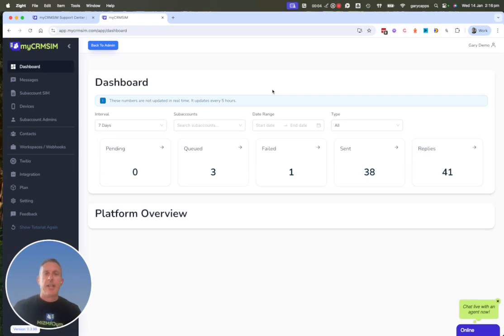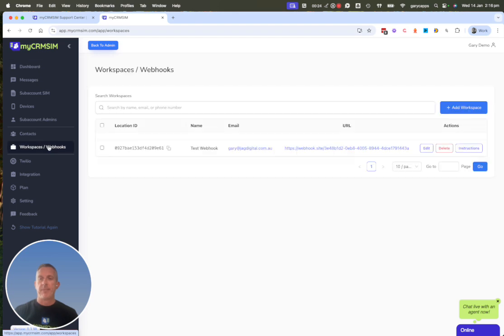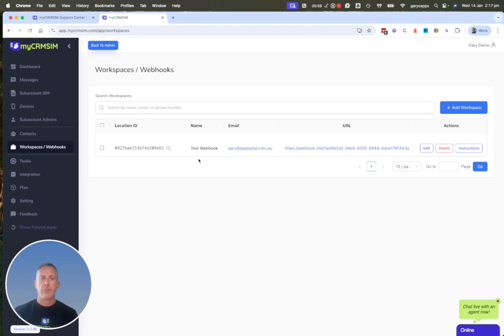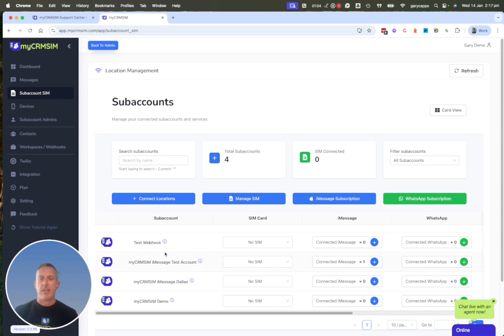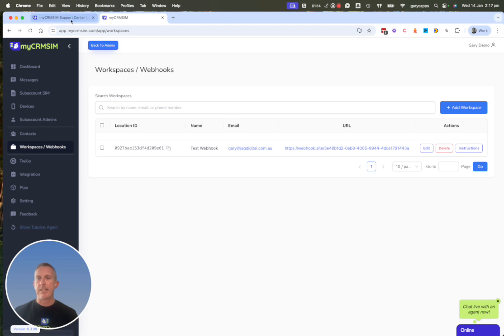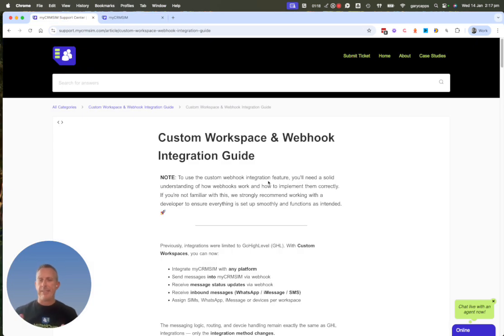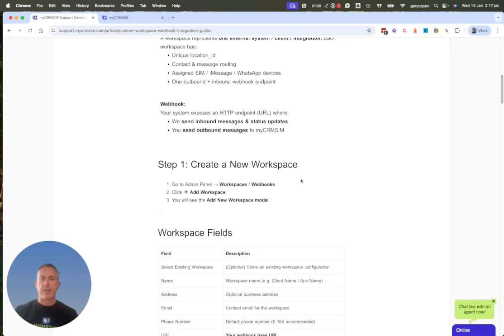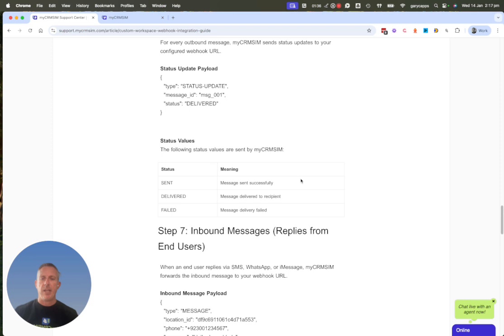myCRMSIM Webhooks — Connect to Anything Outside HighLevel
Big news for HighLevel agencies and SaaS builders 🚀

myCRMSIM now includes a Workspace Webhooks API, allowing you to connect myCRMSIM to virtually any platform outside of HighLevel.

In this video, Gary walks you through:

‣ Why webhooks are a game-changer for myCRMSIM users
‣ How the new Workspace Webhooks feature works
‣ How to create a workspace webhook and attach devices
‣ Where to find the step-by-step setup documentation
‣ What’s coming next with upcoming webhook enhancements

This update removes limitations and opens the door to custom integrations, advanced automations, and external systems — whether you’re working with CRMs, internal tools, or custom SaaS apps.

👉 Perfect for agencies, developers, and advanced users looking to scale beyond native integrations.

Join the myCRMSIM community and stay ahead of new features, integrations, and automation strategies:

💡 Tired of juggling 10 different tools just to run your business?

Switch to High Level — the one platform that does it all: funnels, email, SMS, automation, calendars, and more. 🔥

No fluff. Just real results. 💼